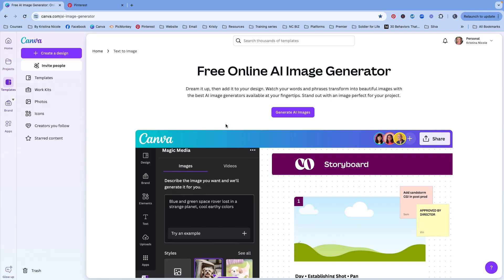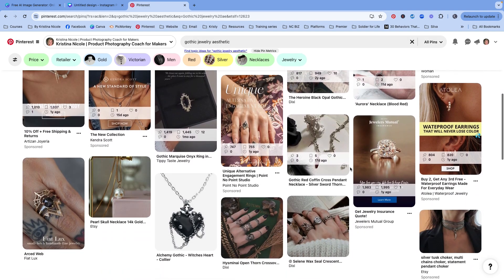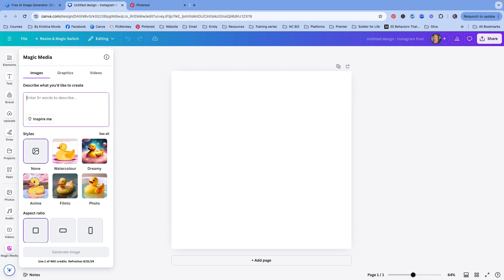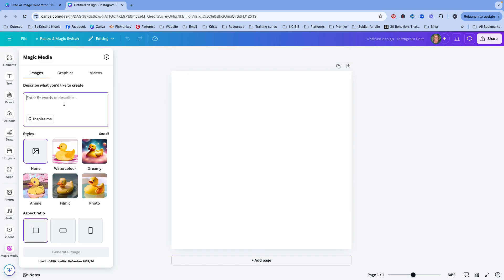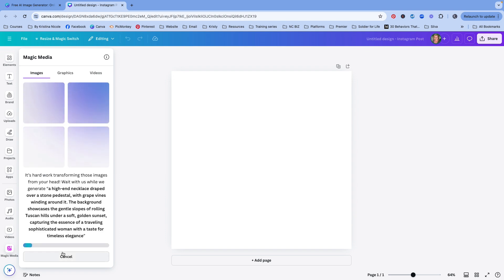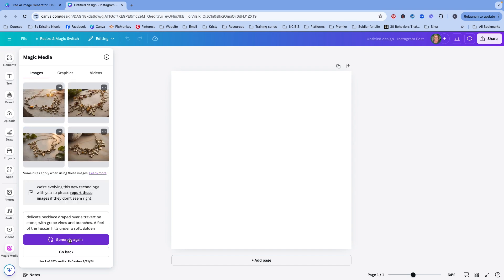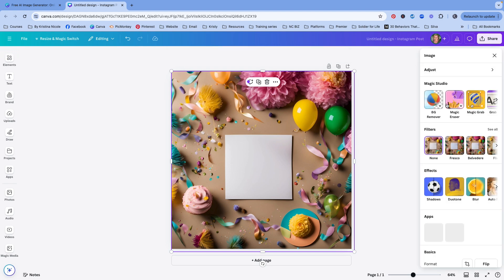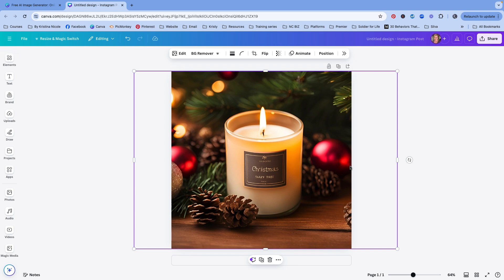Canva AI Exposed: How to Style Product Photos Like a Pro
Hey Maker! In this video l show you how to use Canva's AI Image Generator, Magic Media to get inspiration for styling and composing your own product photos.👇🏻OPEN FOR FREE RESOURCES👇🏻

Download your FREE Complete Guide to Sizing Images for Etsy 2024 with NEW CANVA CROPPING TEMPLATES

*Quick Disclosure: Some of these links are affiliate links, meaning when you click the link to purchase something on this page, it won't cost you more but I may receive a commission for sharing this with you. Which is great, because I was going to share it with you anyway!